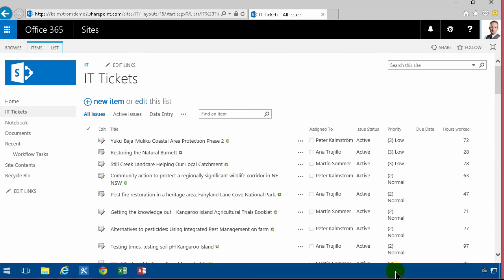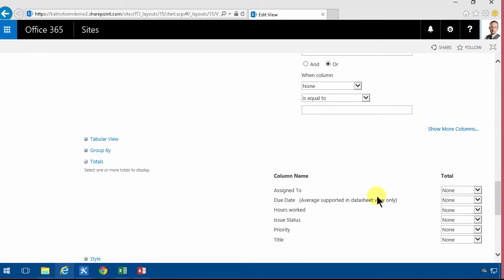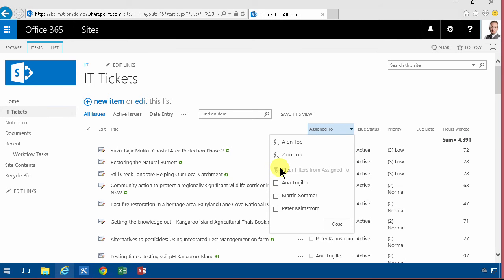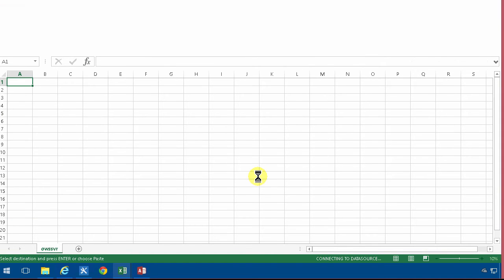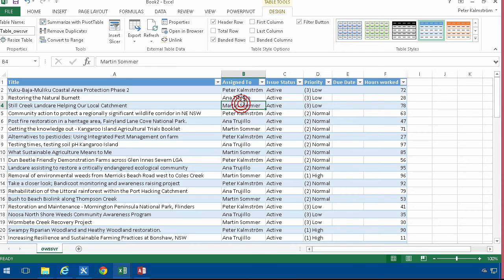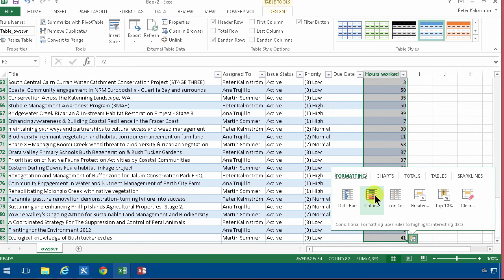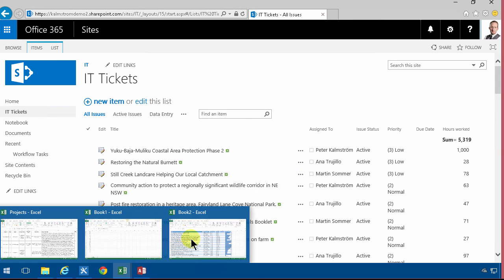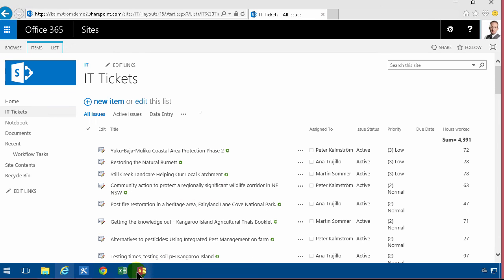Export a SharePoint View to Excel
When you export SharePoint data you can analyze it with all the Excel tools for analysis and visualization.